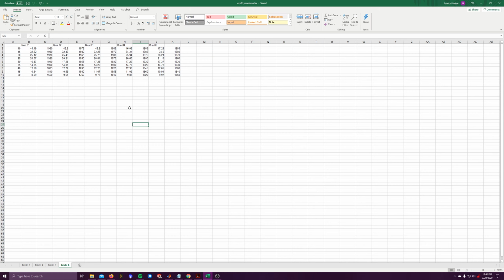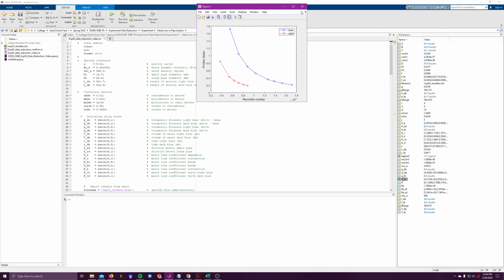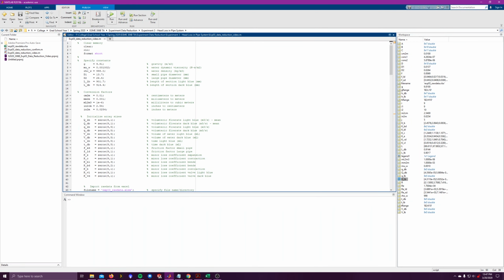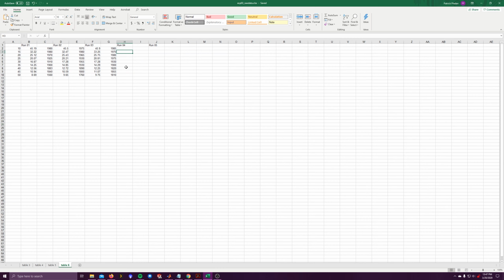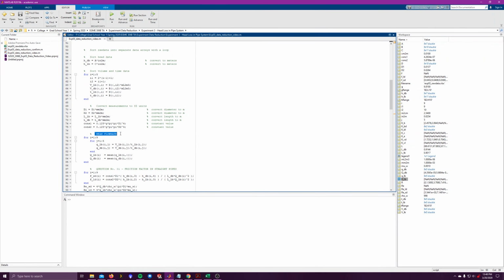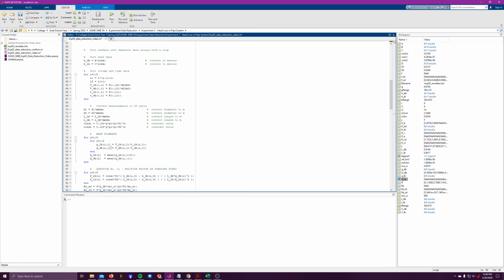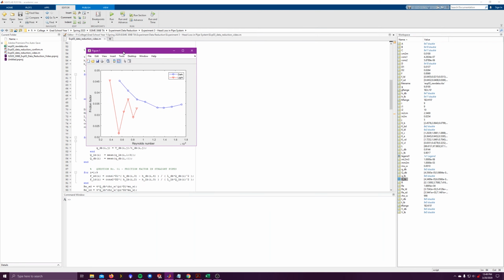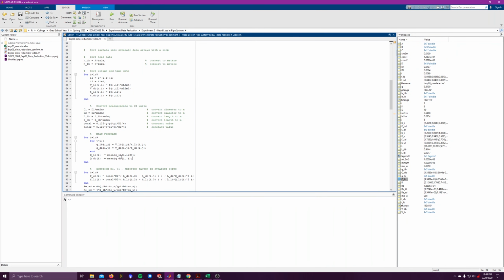EGME 306B - Experiment 3 Data Reduction Code Modification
Modified code for the mean flow rate